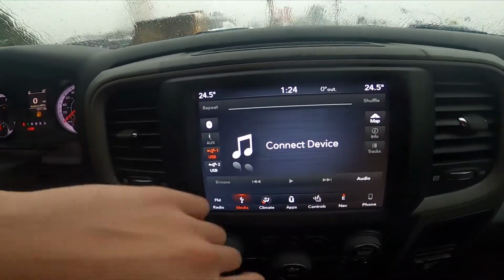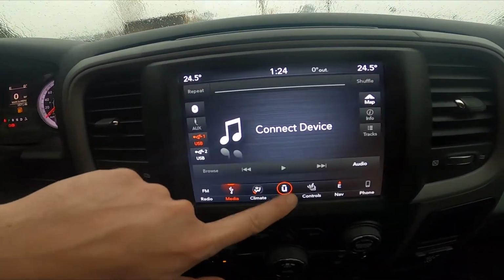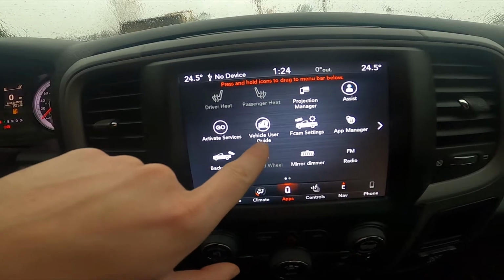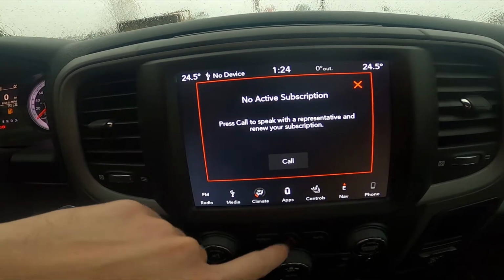How to Enter Owners Manual in Dodge Ram 1500 II ( 2019 - now ) | Enter Handbook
Find out more info about Dodge Ram 1500 II ( 2019 - now ) :
Would You like to know how to Enter Owners Manual in Dodge Ram 1500 II? Thanks to this function in Your car You'll be able to check a series of tutorials about Your car prepared by the produces. From those tutorials, You can learn about specific functions in Your car divided into sections. Follow the video we've provided above to learn how to enter Owners Manual in Dodge Ram 1500 II!

How to Enter Owners Manual? How to Check Owners Manual? How to Find Owners Manual?

Years of Production:

2019 - now

Generation:

V Gen - ( 2019 - now )

Series:

Ram Pickup II
Heavy Duty
Rebel
TRX